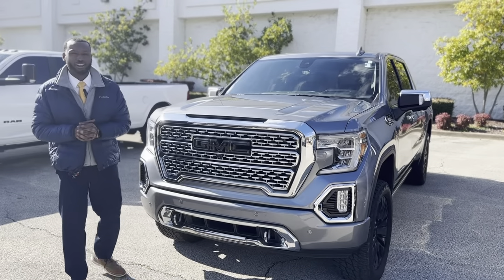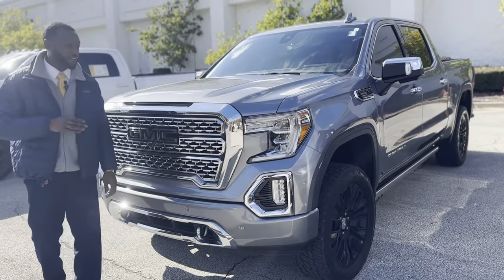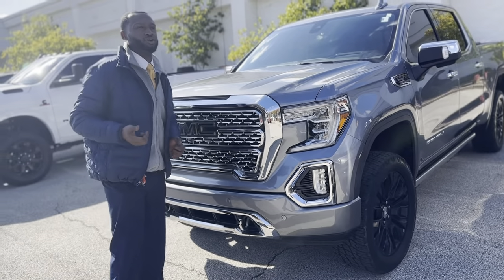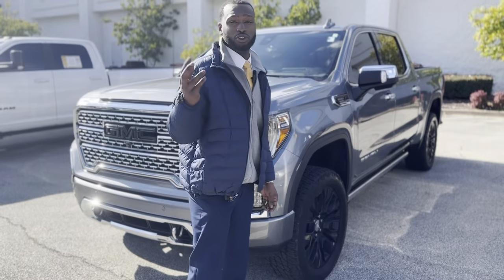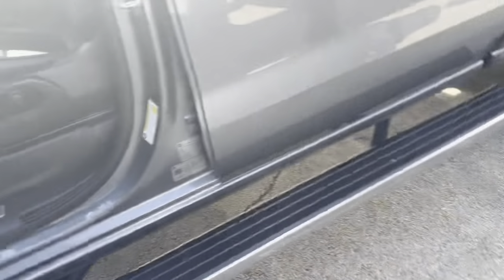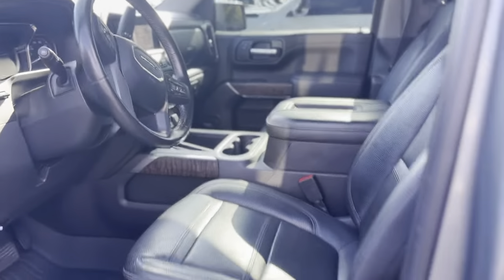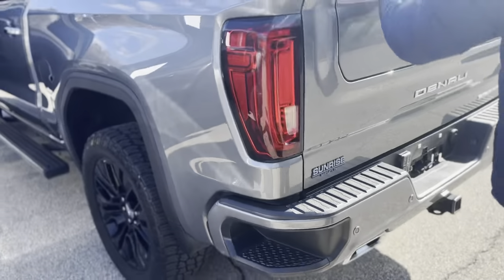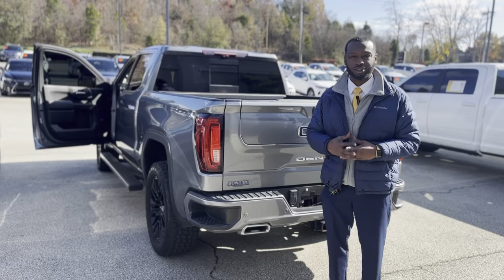2020 GMC SIERRA 1500 DENALI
G70128B